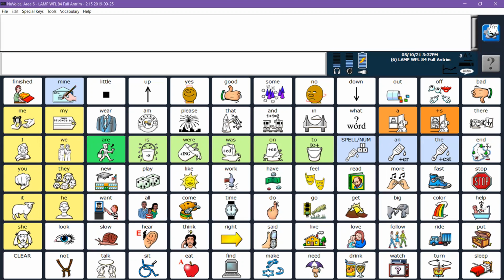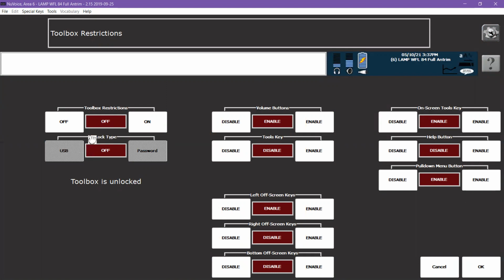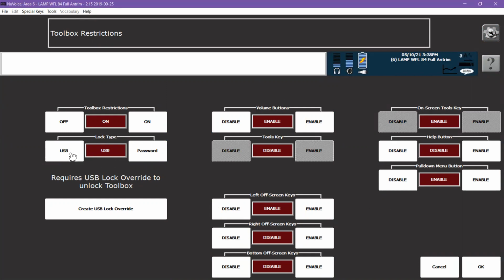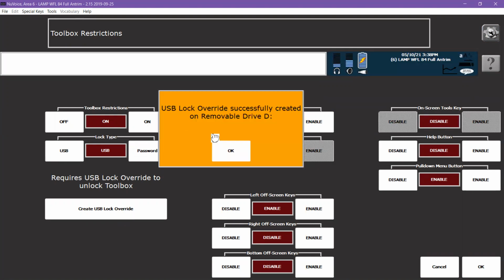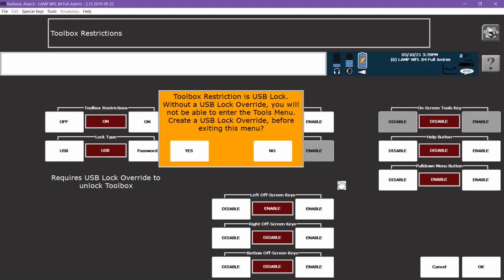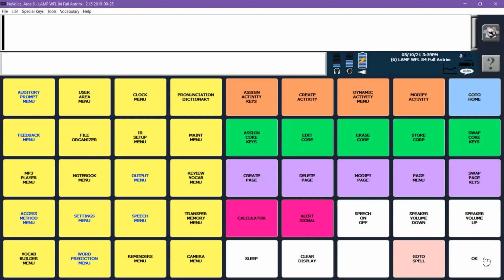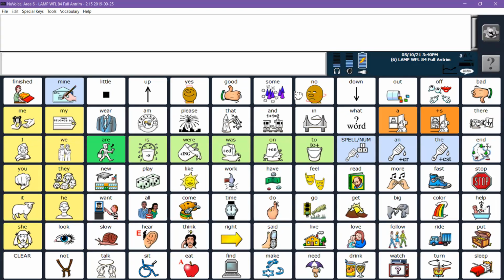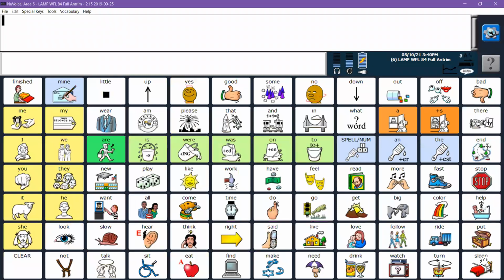AAC How-To: Accent USB Override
Watch this video to learn how to easily create a USB Override for Accent devices from PRC.